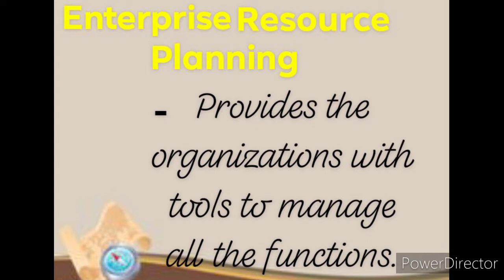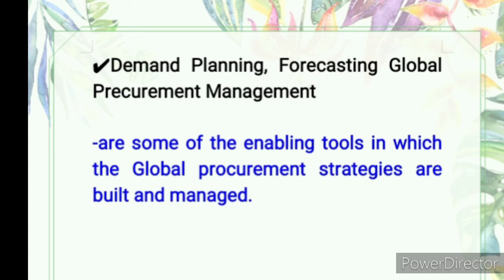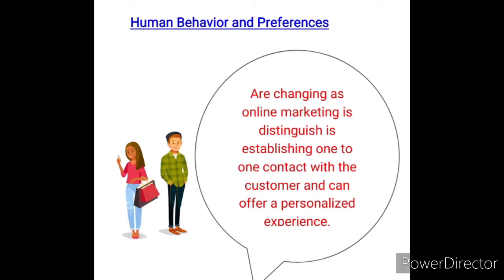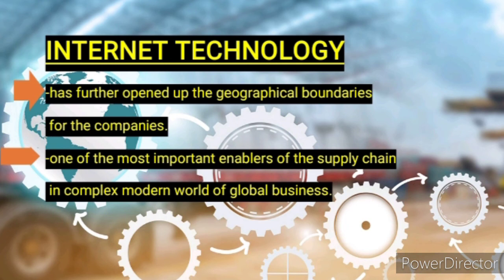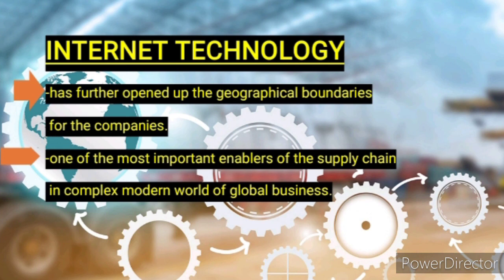BSHM1-A SUPPLY CHAIN MANAGEMENT (REPORT)